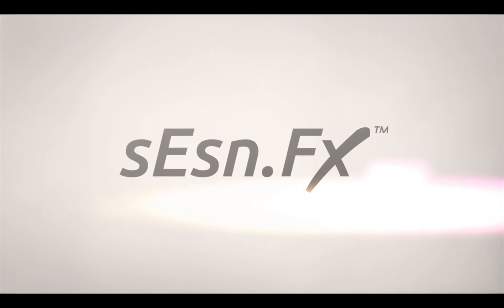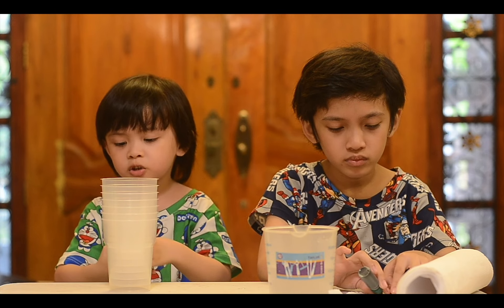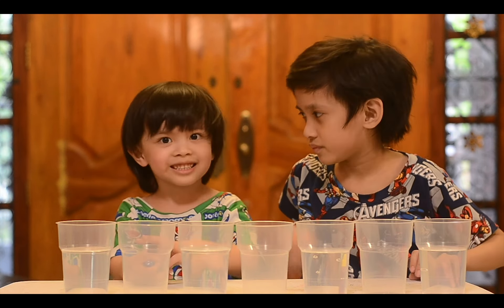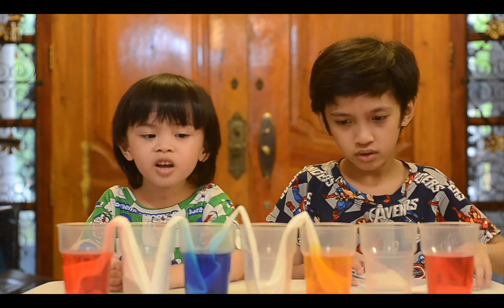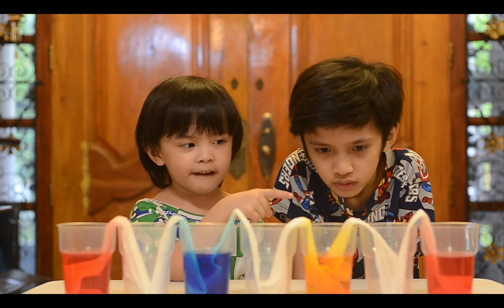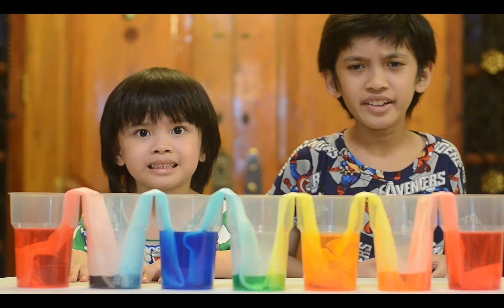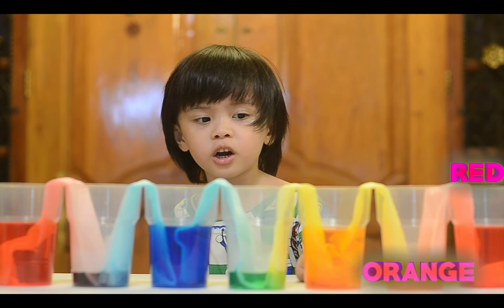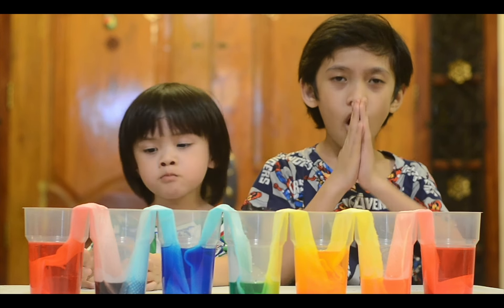Walking Water Experiment by JM&MJ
We can make a simple rainbow using the “Walking Water Experiment”.  This Video shows how capillary action works and a great way to create new colors for kids.
Materials:
- 7 Clear Cups
- Food Coloring (Red, Blue and Yellow)
- Water
Procedure:
1. Fill up the cups with water Alternately.
2. Put at least six drops of food coloring in the water.
3. Place the paper towels inside the cups.
4. Observe your progress and watch the magic of “Walking Water Rainbow”.

Thanks and Keep safe everyone.